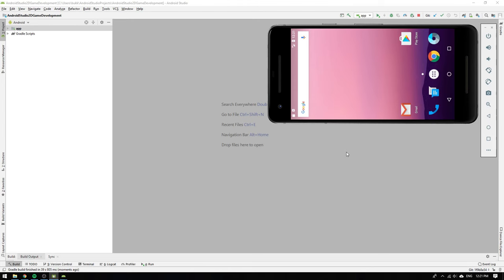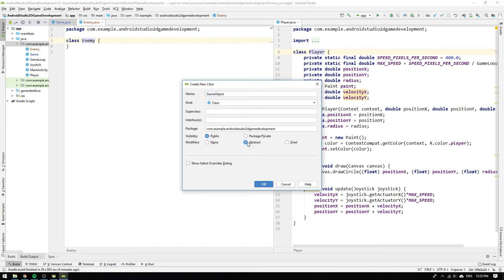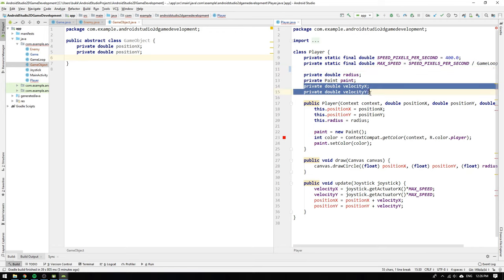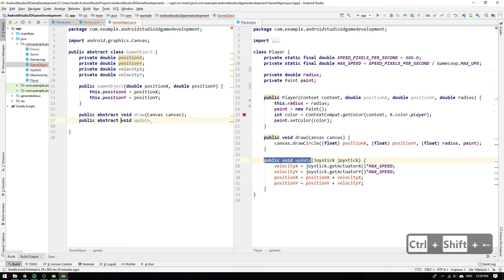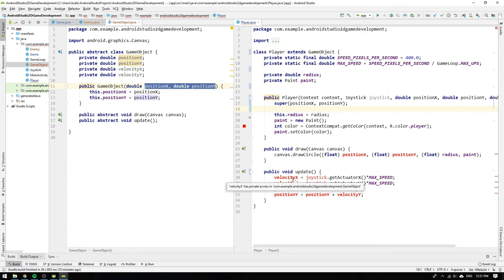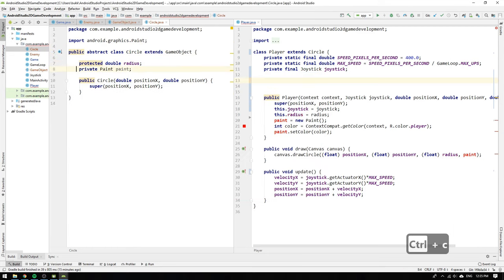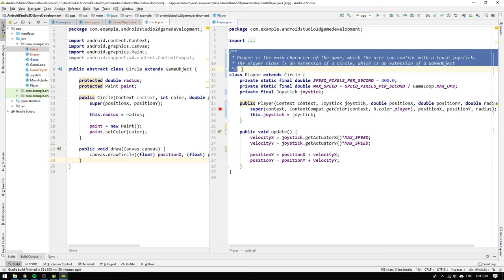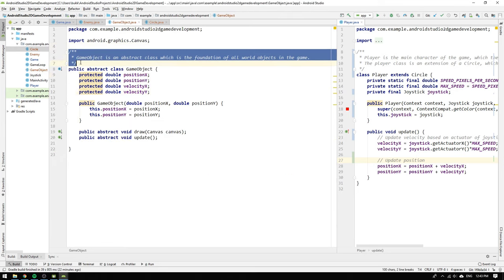Ep. 05 - Object abstraction and inheritance | Android Studio 2D Game Development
How to handle object abstractions and inheritance in a game.

//  Production Equipment
*** Recording device - Røde NT1-A
*** Audio interface - Zoom U-22

//  Intro Music
Synergy
Artist: Geographer

//  Computer Specification
Operating System
 Windows 10 Home 64-bit
CPU
RAM
 8.00GB Dual-Channel DDR3 @ 798MHz (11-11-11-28)
Motherboard
 LENOVO
Graphics
 Viseo 220Dx (1920x1080@60Hz)
 2047MB NVIDIA GeForce GTX 650 (MSI)
Storage
 931GB Seagate ST1000DX001-1CM162 (SATA )
Optical Drives
 PLDS DVD-RW DH16AESH
Audio